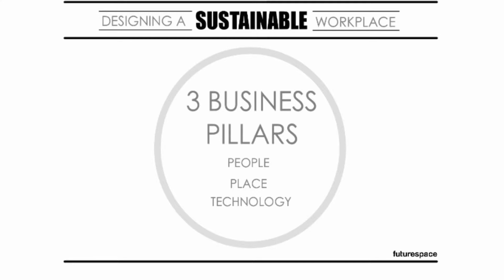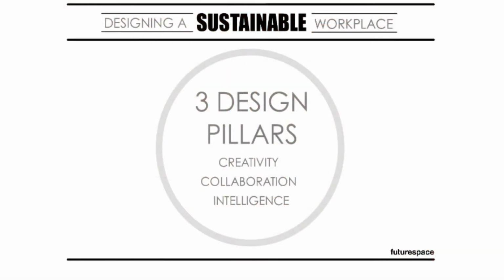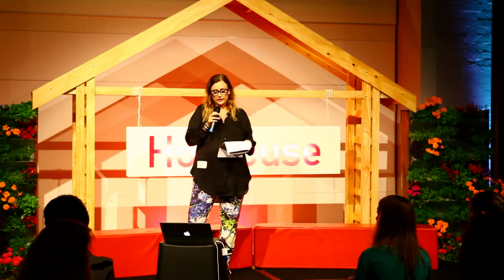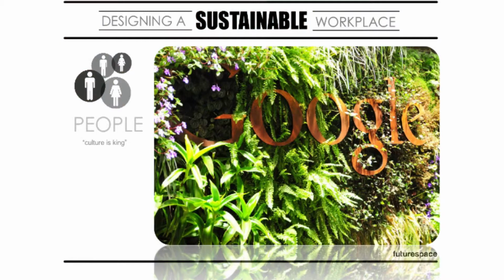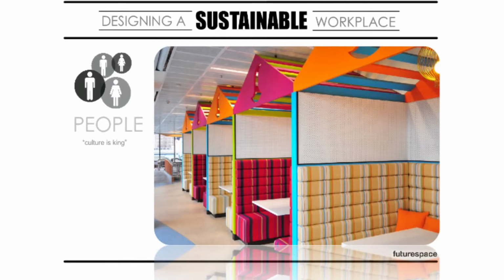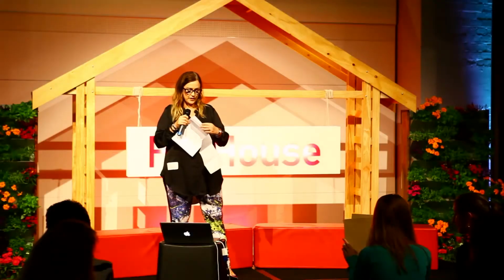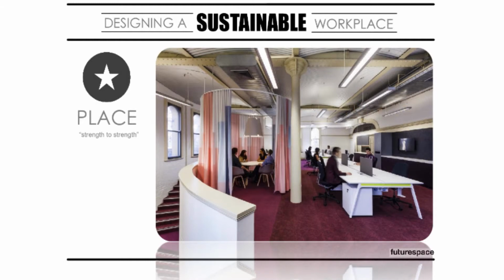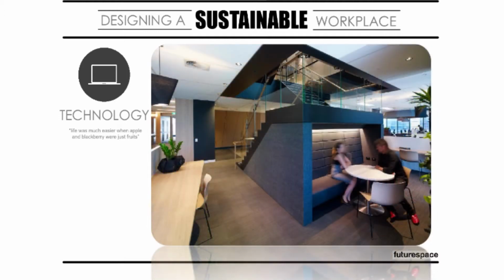Aspiring Workspaces - Angela Ferguson - HotHouse SPACE - 26th March 2014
Aspiring Workspaces

Angela opens the first ever HotHouse by introducing SPACE as a sustainability design challenge with people at its heart. We first came across Angela as the mastermind behind the Sydney Google office fitout back in 2009. These days her architecture and interior design studio futurespace is producing six star green offices that address the wellbeing of organisations and its people. Angela shows how commercial designs can achieve outstanding sustainability targets without compromising brand, culture or aesthetics.